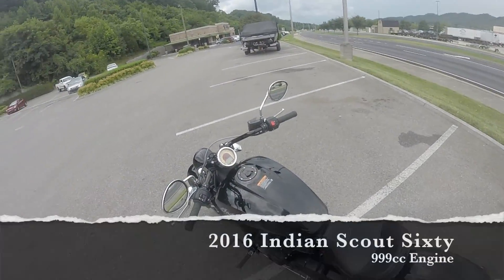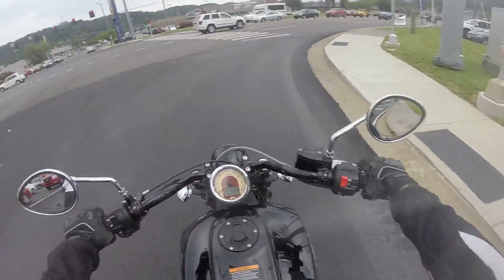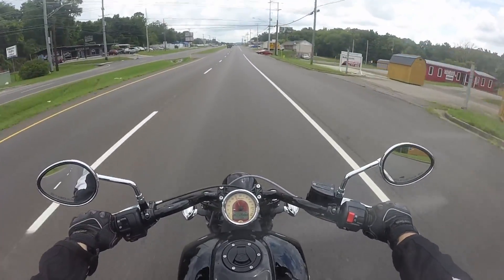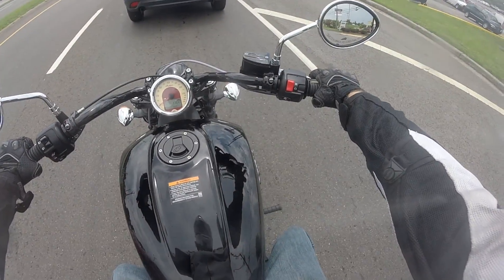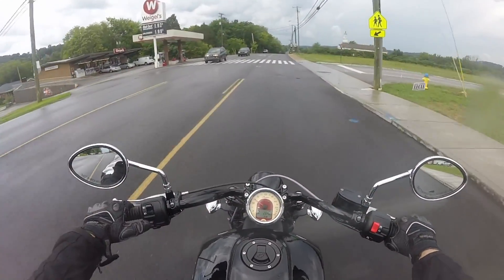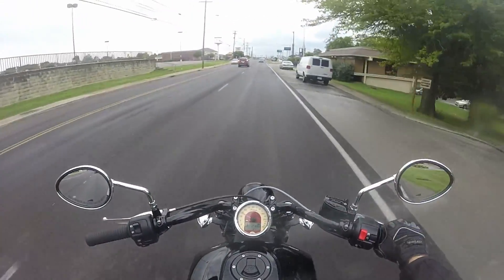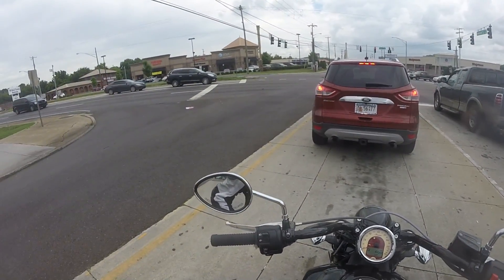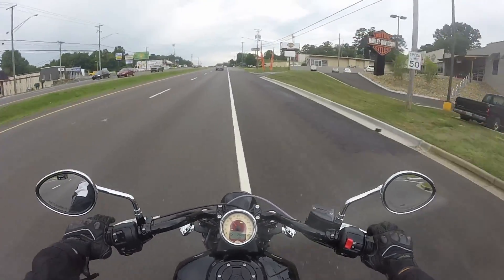2016 Indian Scout Review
Review of the 2016 Indian Scout Sixty, with nearly some bad times because of the wet pavement. Enjoy!